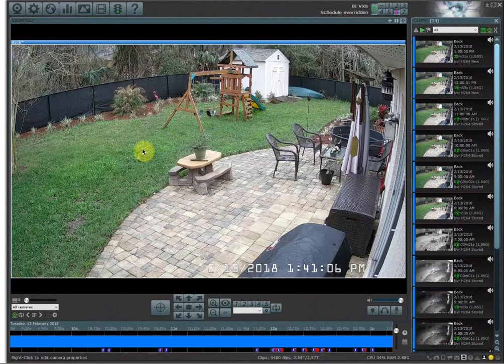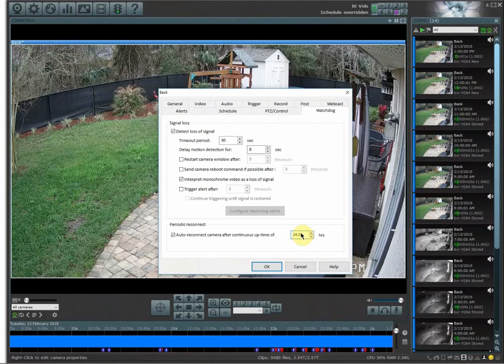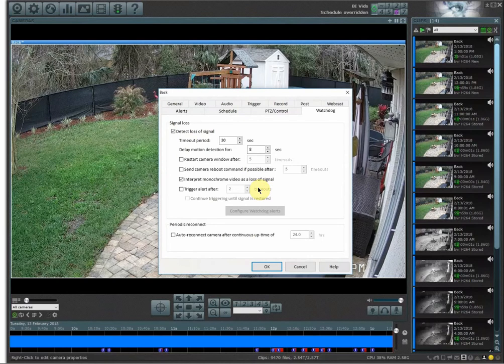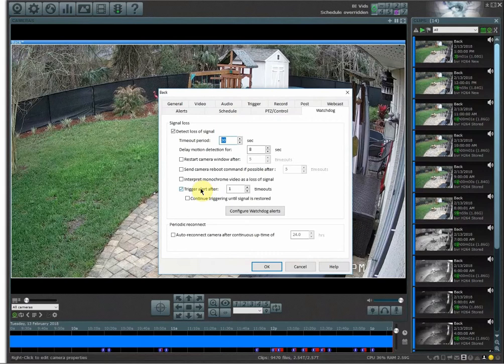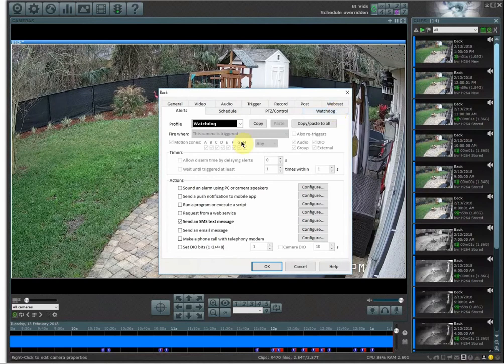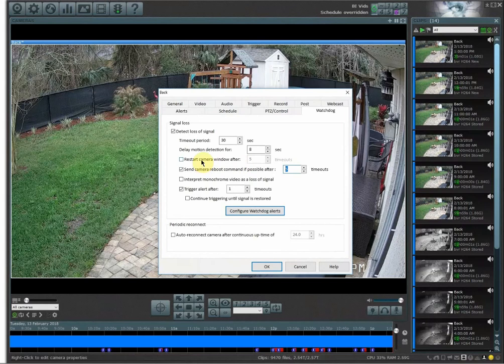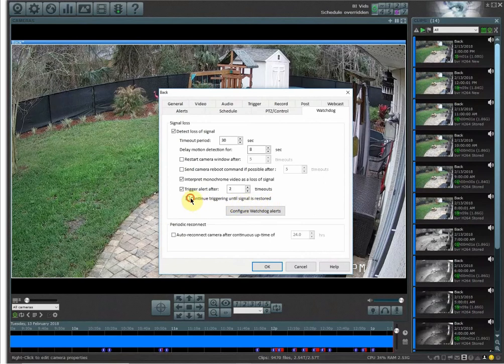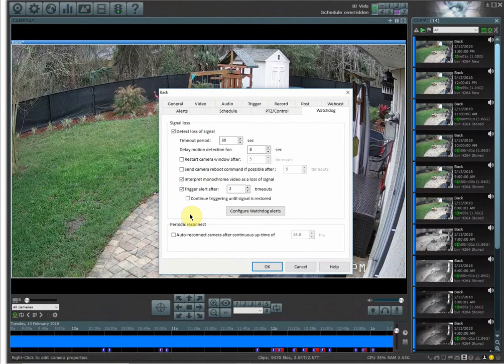Blue Iris - Watchdog Feature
Here at HomeTech Video we design and install custom high quality camera systems.  For more information please visit our

Now available!  Blue Iris remote support!  Have us configure and customize your Blue Iris system remotely.

In this video we cover how to setup the watchdog feature of Blue Iris.  This feature allows to receive alerts when a camera goes offline.